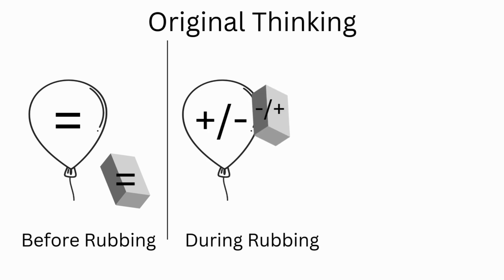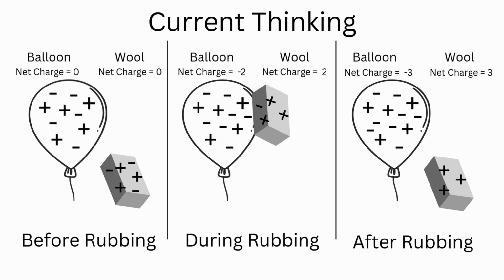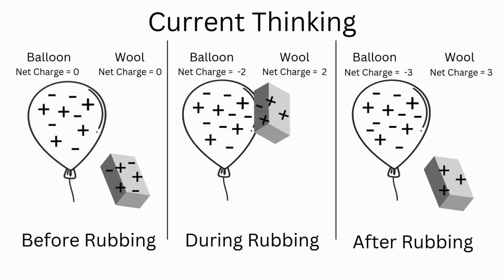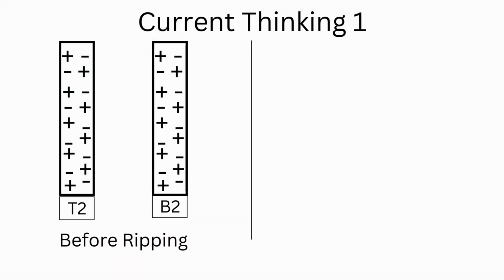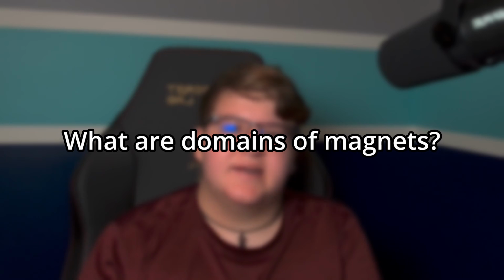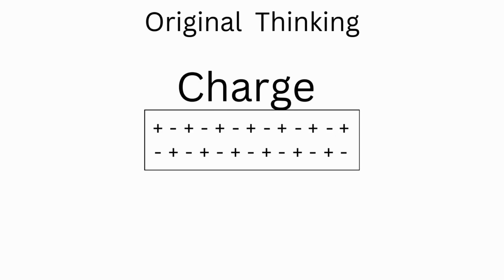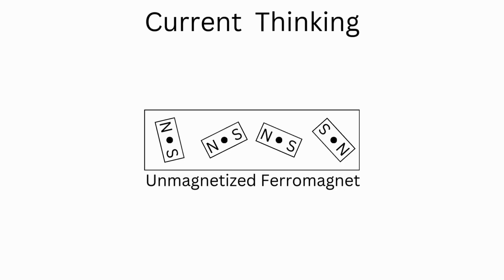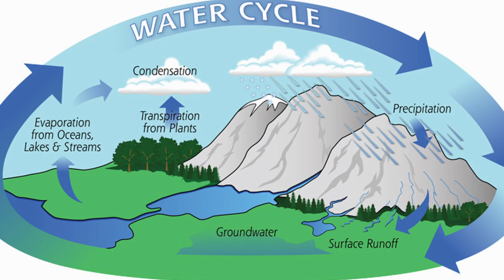Then vs. Now... How has my knowledge of Physics changed? | Henry Mathieson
Hey,
I'm Henry and am currently a 9th Grade student in highschool. This video is based on a project done in my first semester of Physics where we created a video representing our changed ideas from the beginning of the semester to the end.

This video's thumbnail was partially generated using artificial intelligence.